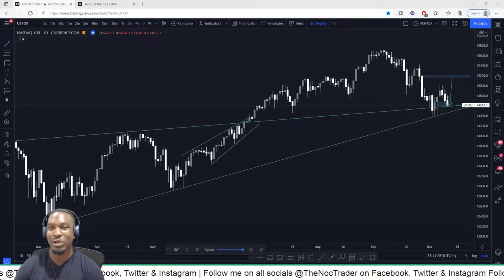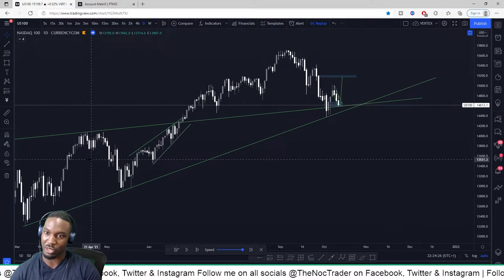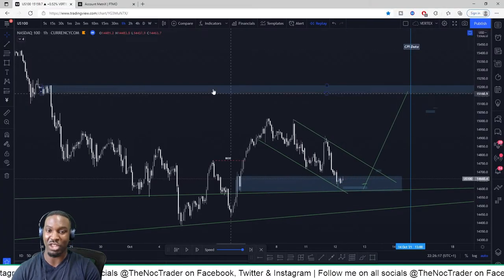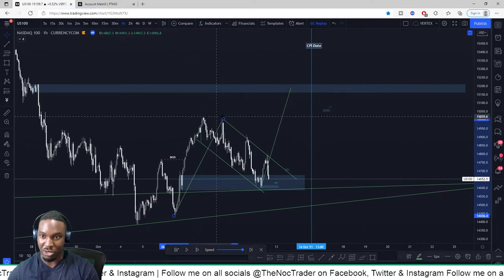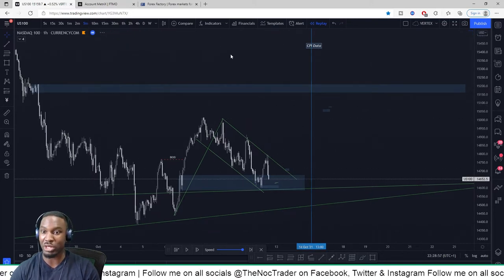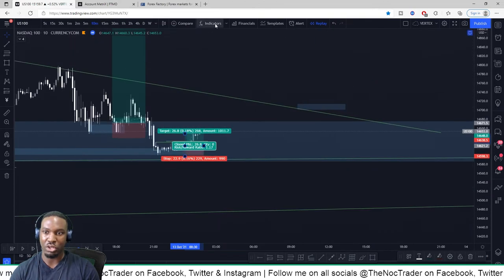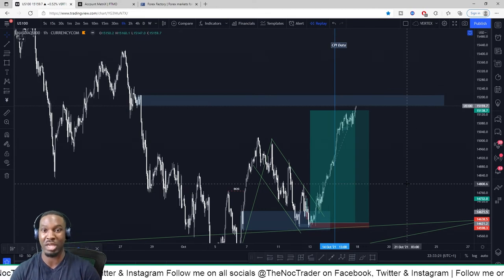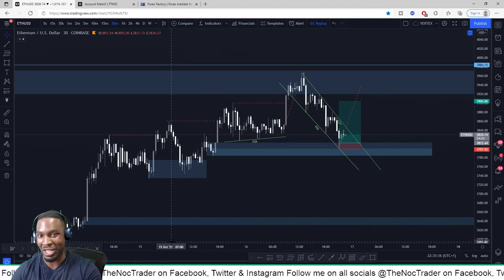💵 NASDAQ Trade Analysis | $16000 PROFIT using Smart Money Concept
📚Book Recommendations
How to Win at Spread Betting